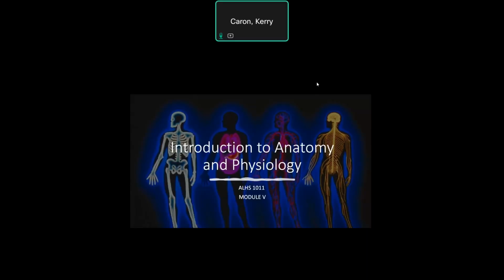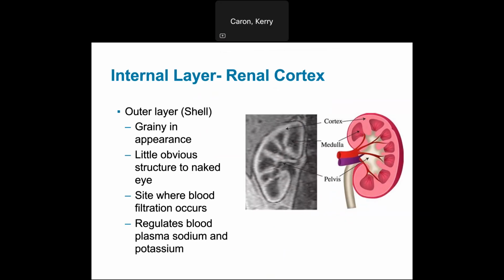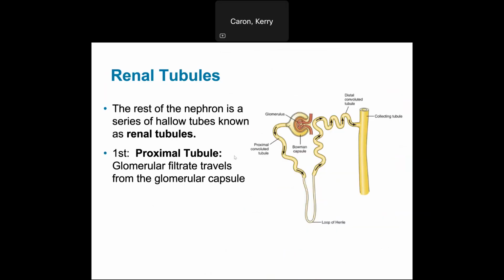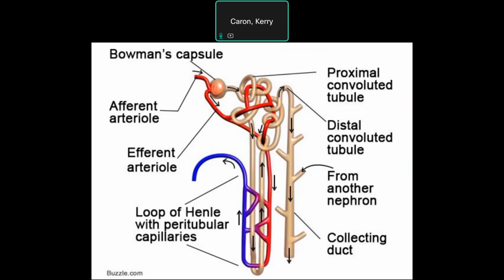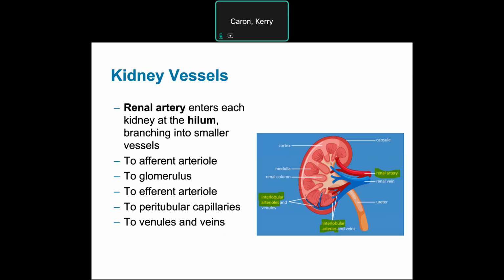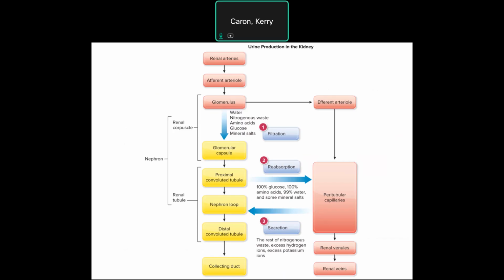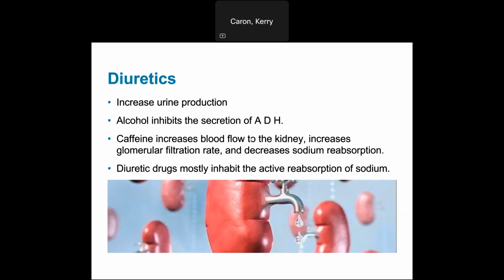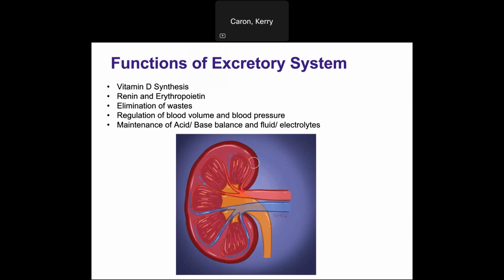ALHS 1011 Urinary System